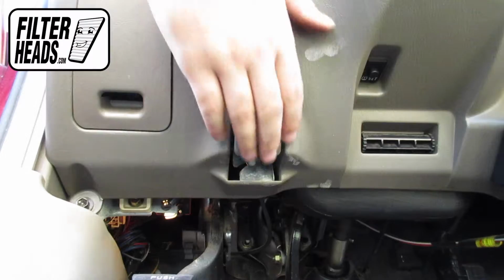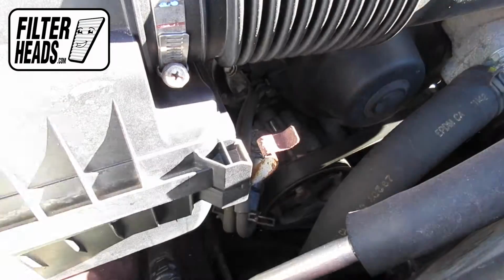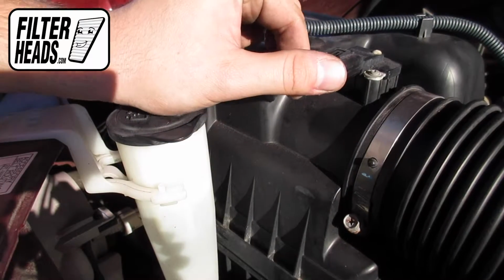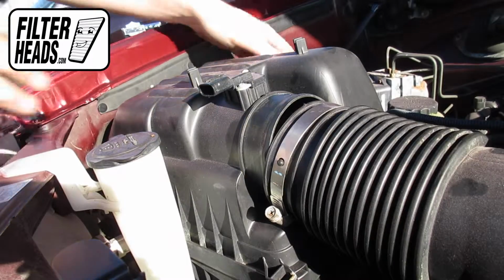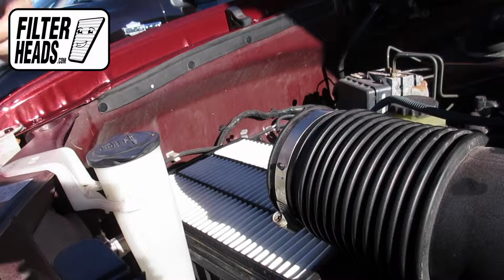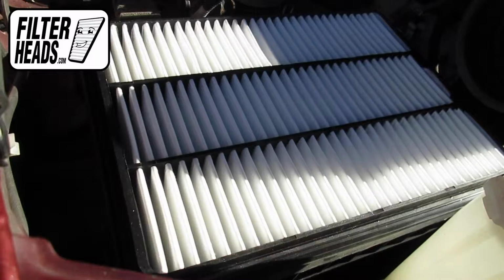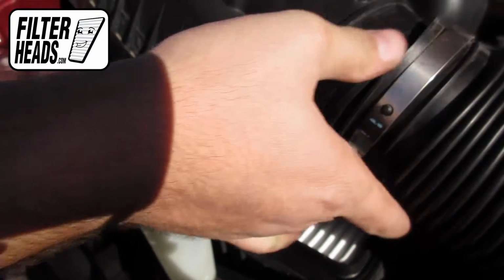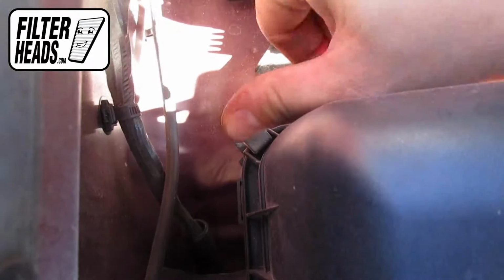How to Replace Engine Air Filter 2005 Toyota Tundra V8 4.7L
AF7938 filter fits:
Lexus GX470 V8 4.7L             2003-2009
Lexus LX470 V8 4.7L             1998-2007

Toyota 4Runner L4 2.7L                 2010
Toyota 4Runner V8 4.7L        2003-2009
Toyota Land Cruiser V8 4.7L 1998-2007
Toyota Sequoia V8 4.7L        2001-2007
Toyota Tundra V6 3.4L          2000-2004
Toyota Tundra V8 4.7L          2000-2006

The model shown in this video is a 2005 Toyota Tundra V8 4.7L but installation is similar on the other models.

Timestamps:
00:05 Filter location
01:21 Remove old filter
01:44 Install new filter